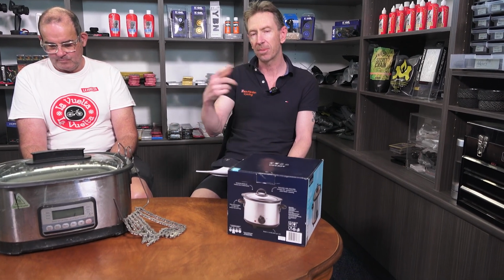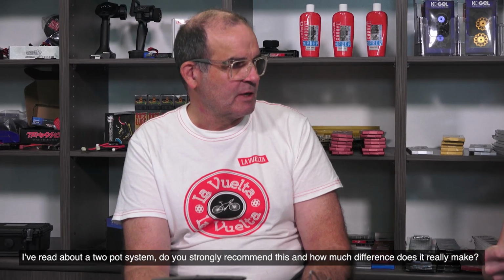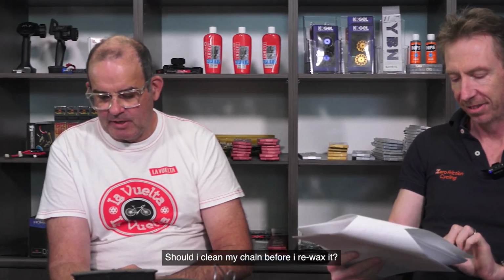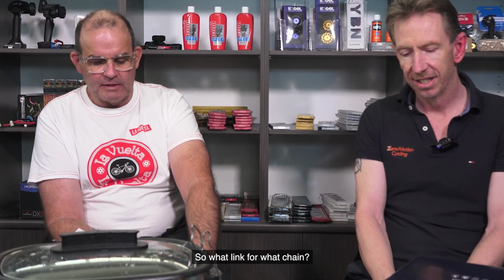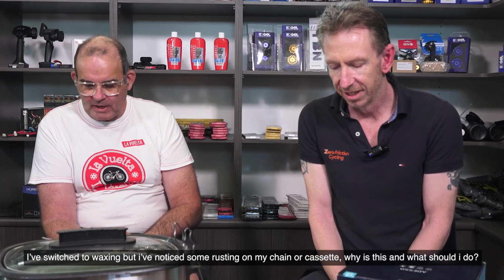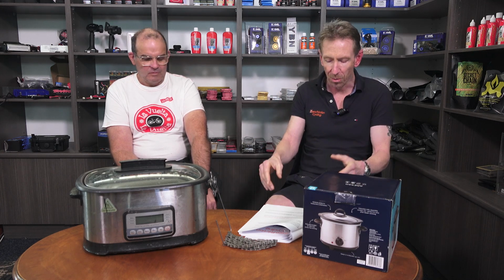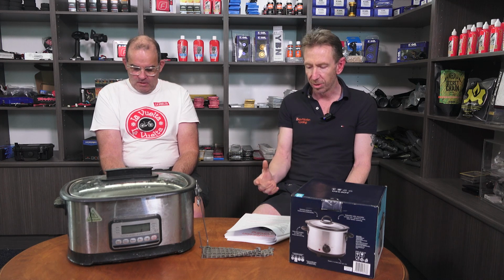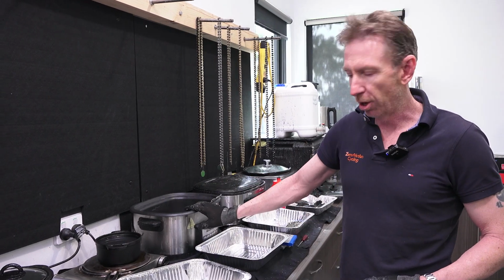Episode 7 Immerse Waxing FAQ's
Zero Friction Cycling has re-uploaded this Episode with sub titles for the Questions. We are going to be answering all your questions about Immersive Waxing. It's an epic video ! We receive a lot of questions from all over the world, so we will answer them all in this one episode. So be patient, we will get to your question ! Towards the end of the video we have a show and tell at the One Hour and 37 Minute mark, so please stick around for that.